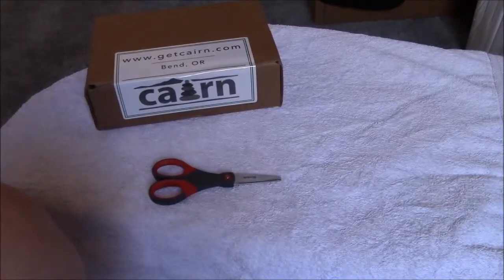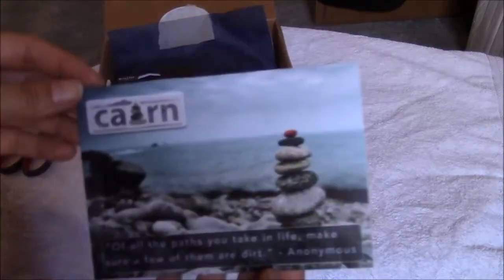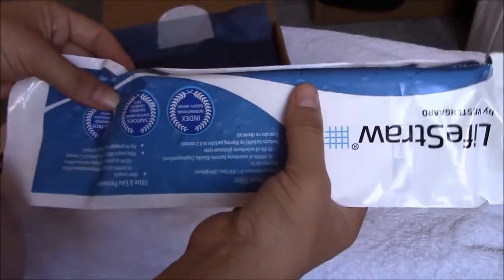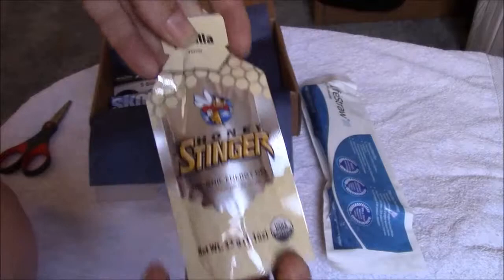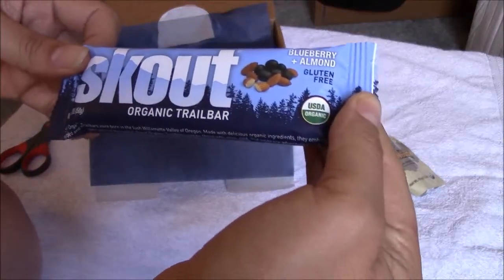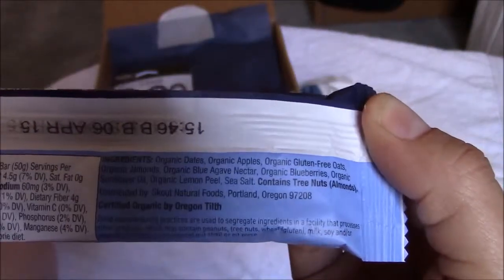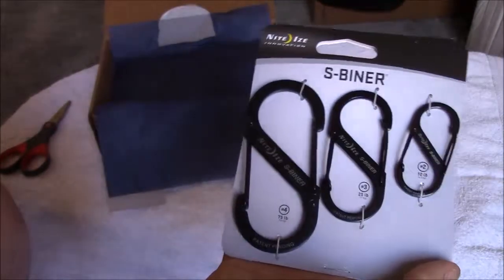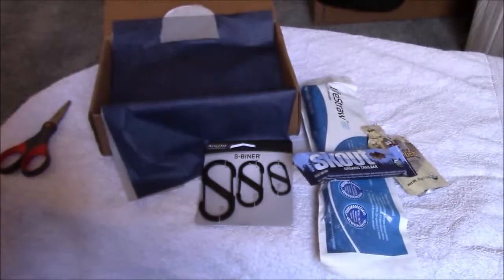UNBOXING CAIRN BOX #2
Monthly Subscription 3 months Box number two!

This New and Up coming YouTube Channel will host Fitness/Health and Product Reviews. May have other content shown at later time.